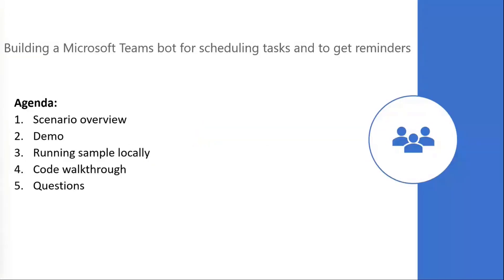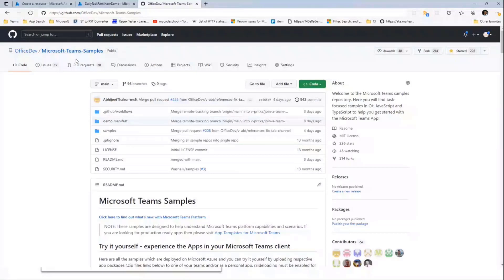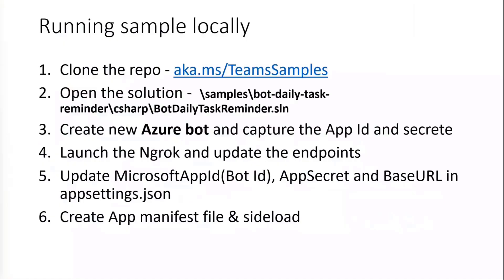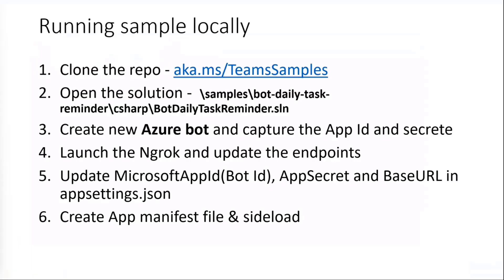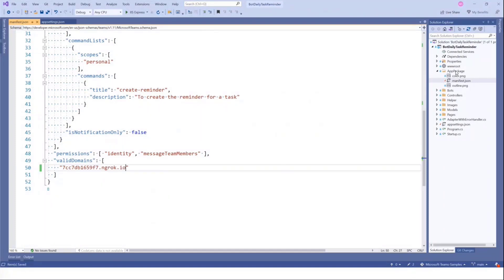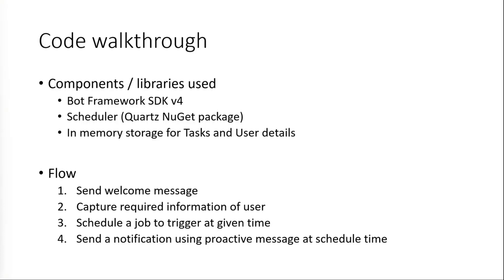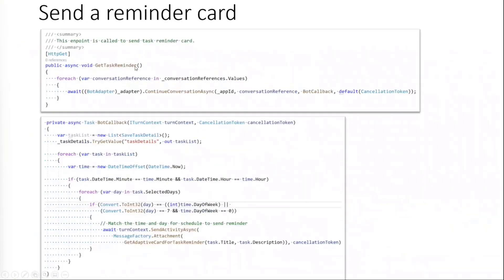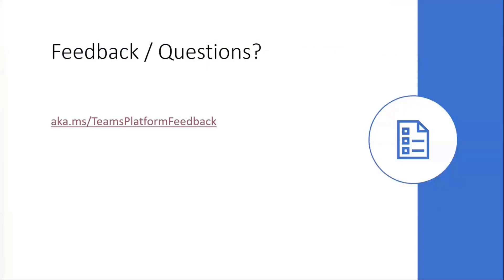Building a Microsoft Teams bot for scheduling tasks and to get reminders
In this 16-minute developer focused demo – Wajeed Shaikh instructs this sample “Bot daily task reminder" is about sending a proactive chat message/request to app users.  Users are able to schedule a recurring task and get a reminder at scheduled times via Adaptive Cards.  Comprehensive walk-through from cloning sample repo, to creating and registering an Azure bot, to updating endpoints, creating App manifest file and sideloading into your dev tenant.    This PnP Community demo is taken from the weekly Microsoft 365 Platform Community call recorded on January 11, 2022.

Demo Presenter:  Wajeed Shaikh (Microsoft)

• Feedback – Teams Feedback | aka.ms/TeamsPlatformFeedback